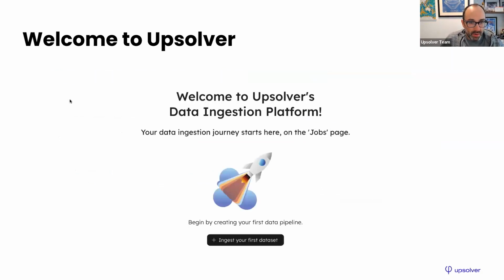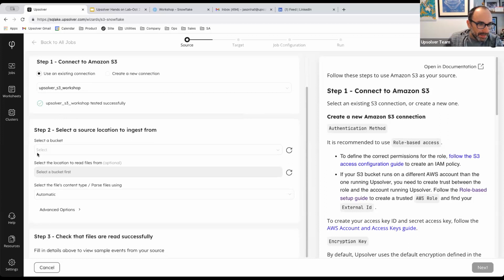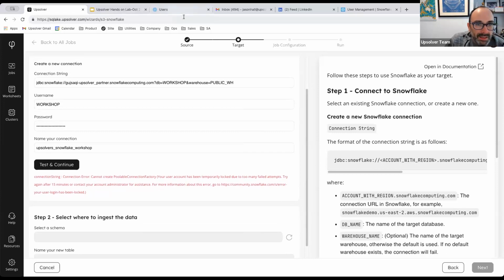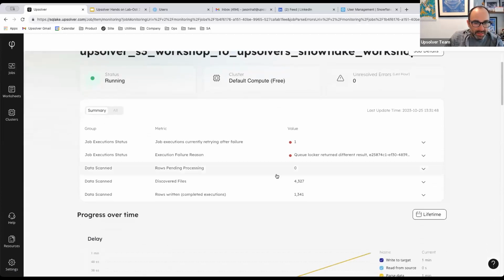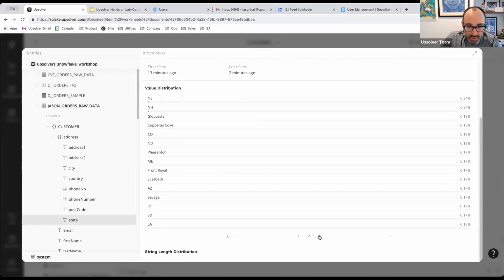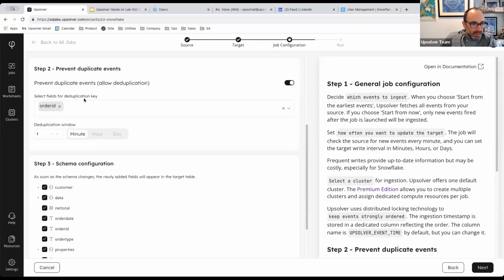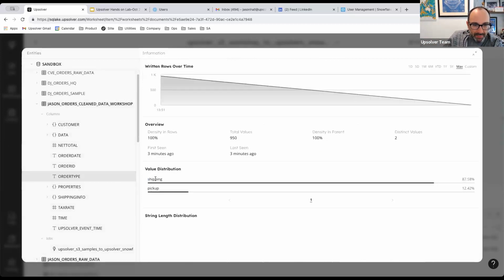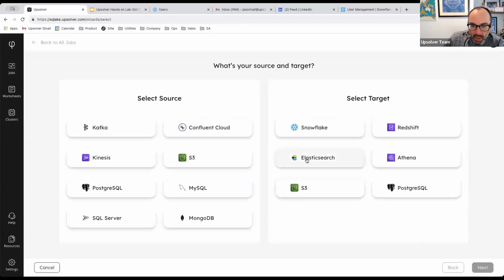Upsolver Data Ingestion Workshop - Oct 2023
During a hands-on workshop led by Jason Hall from Upsolver, participants were guided through the process of creating two data ingestion pipelines from Amazon S3 to Snowflake. The first pipeline focused on ingesting raw data into Snowflake, utilizing Upsolver's streamlined approach to handle complex, high-volume data scenarios. The session emphasized the importance of data observability, highlighting Upsolver's capabilities in monitoring both the data ingestion pipeline and the quality of ingested data.

In the second part of the workshop, participants learned how to enhance the quality of the data being ingested into Snowflake by applying inline transformations and setting data expectations within Upsolver. This included techniques for hashing sensitive information, excluding unwanted fields, deduplicating data, and setting not-null expectations to ensure data quality. The workshop demonstrated Upsolver's flexibility in handling schema evolution and its powerful observability features, showcasing its efficiency in simplifying data ingestion workflows for high-scale data challenges.